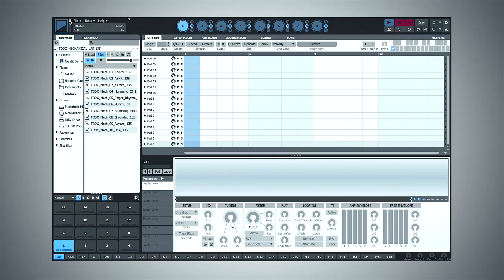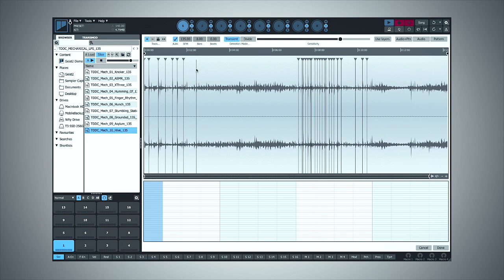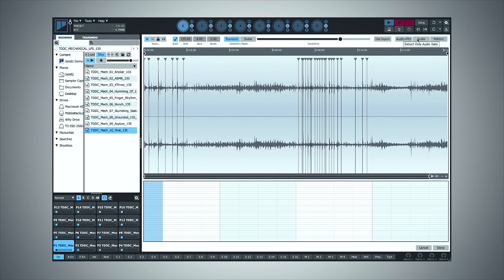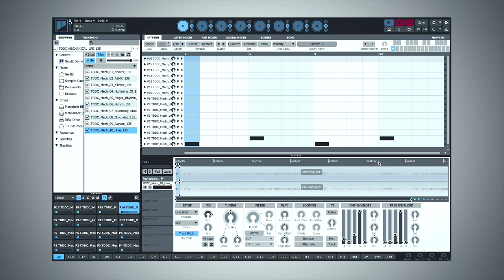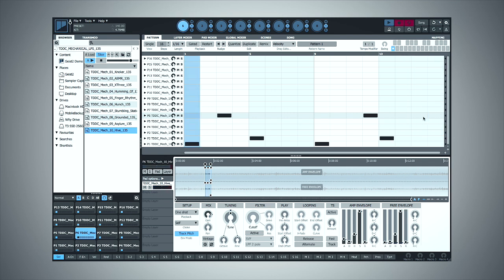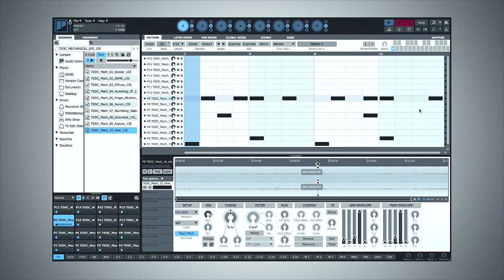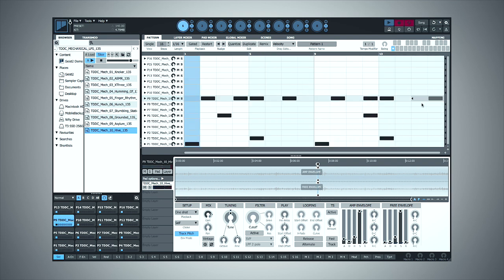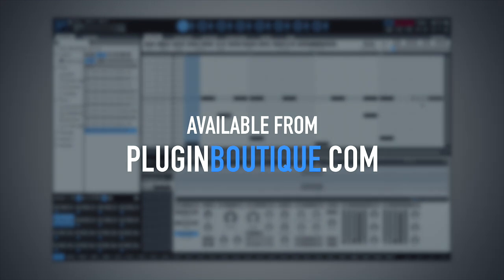GEIST2 Beat Production System - Creating Evolving Percussion Loops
Producer Adam Pollard guides us round Geist2 from FXpansion, and shows how you can easily make unusual polyrhythmic percussion loops from samples, and audio clips.

About Geist2 Beat Production System

Geist2 is a streamlined environment for beat creation and sound sculpting that provides instant inspiration and new ideas for your productions. It combines deep sample manipulation, arrangement and modulation capabilities for intuitive and fast workflow. Geist2 is designed so that nothing gets in the way of your creativity.

Features

 • Sample direct to pads, slice loops, intuitively sequence beats and manipulate your sounds with unprecedented speed.
 • Trigger scenes and retro-capture performances to take the pressure out of the recording process.
 • Create evolving polyrhythmic beats with individual track lengths, event probability and the new TransMod modulation system.
 • Reworked vector interface can be resized, rescaled and reconfigured to your needs.
 • Circuit-modelled filters, new effects, loop point modulation, 64 pads for slicing longer loops and much more.
 • Vintage sampler emulation mode for authentic old-school crunch.
 • Quality sounds and loops to inspire your creativity.